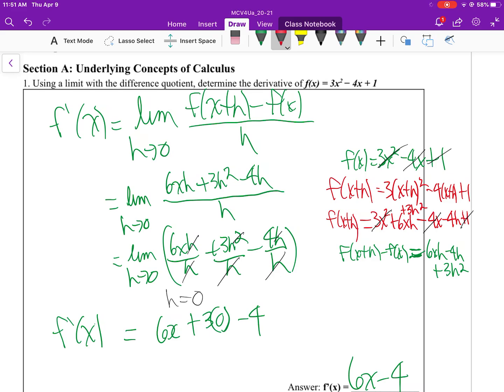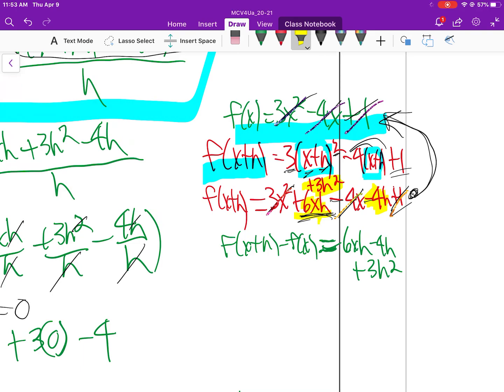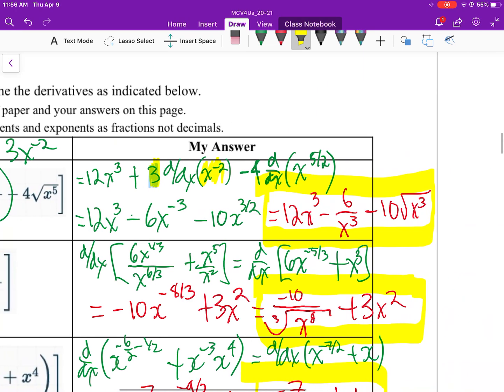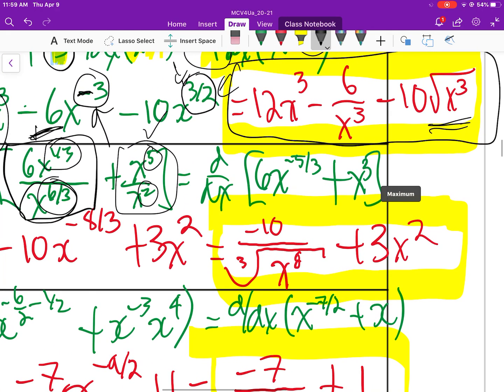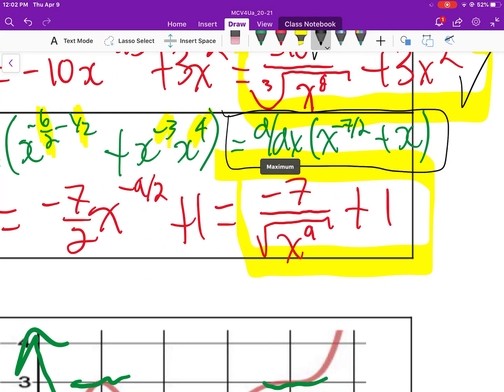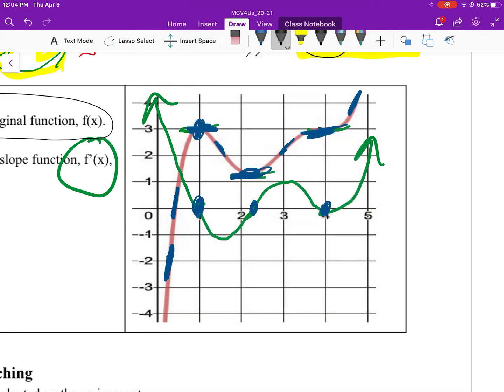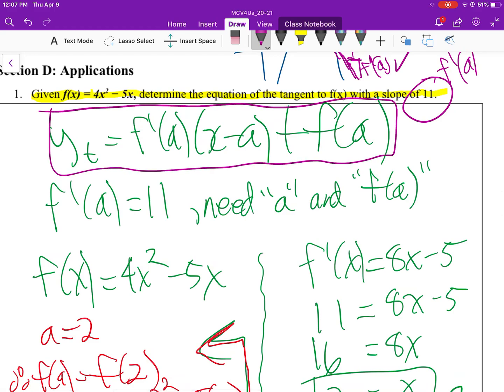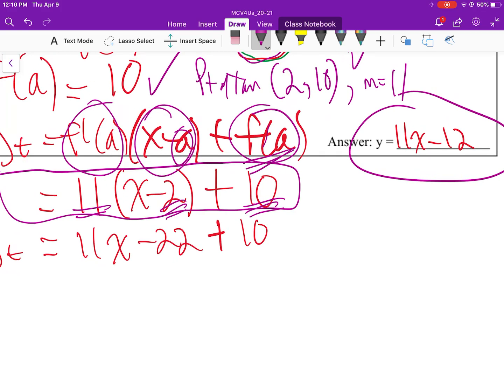MCV4U Polynomials Mastery Test Solutions - Feb 2020